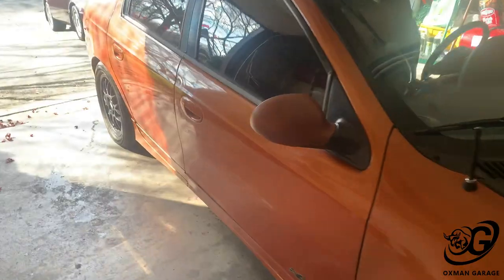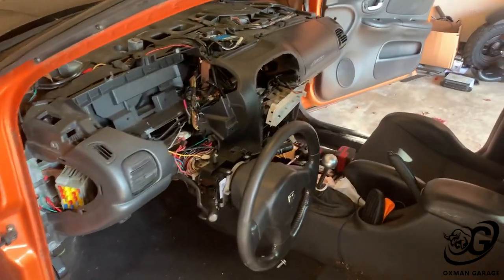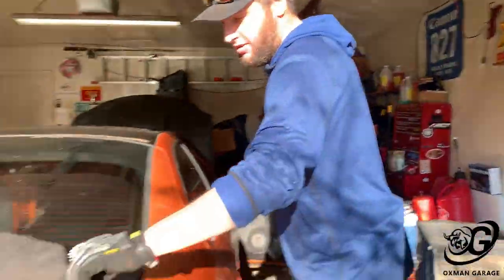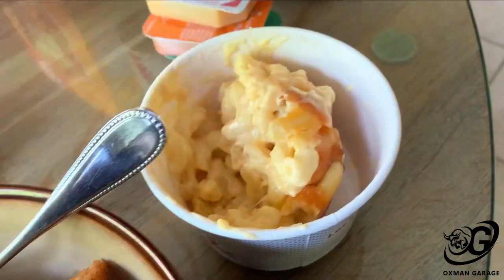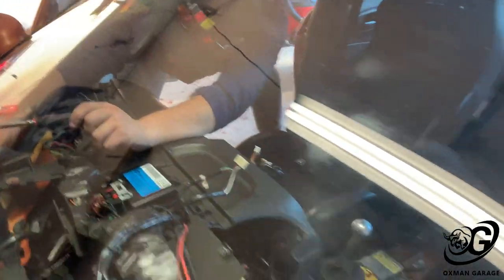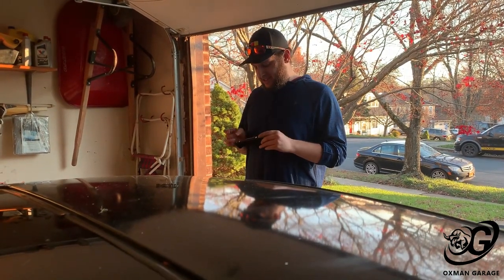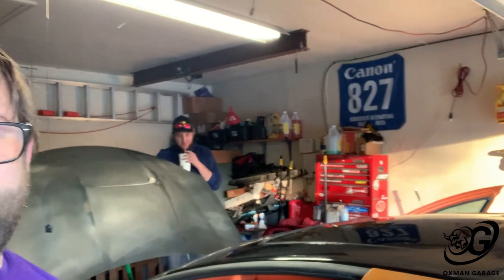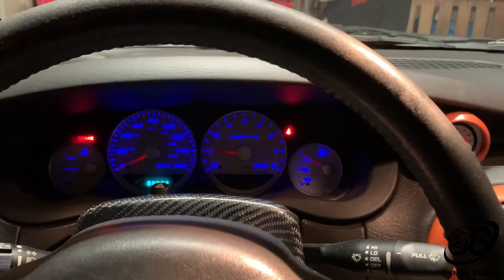Neon SRT4 Heater Core Removal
Today I replace the heater core in my 2005 Dodge Neon SRT4 ACR, something I have been putting off for at least 2 years.  This isn't the first time I have taken the dash out of this car, and I am sure it won't be the last either.  This took us about 6 hours to do, which isn't bad at all.